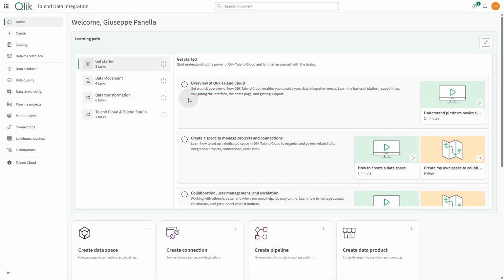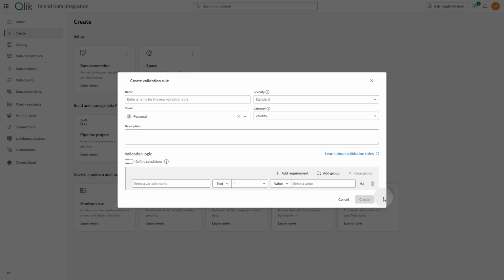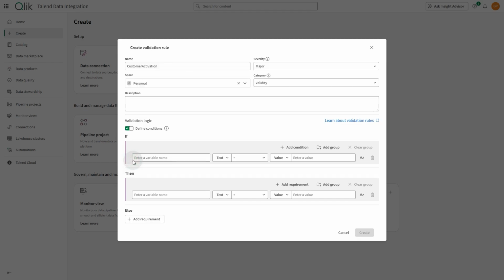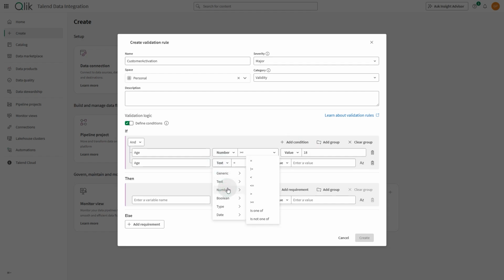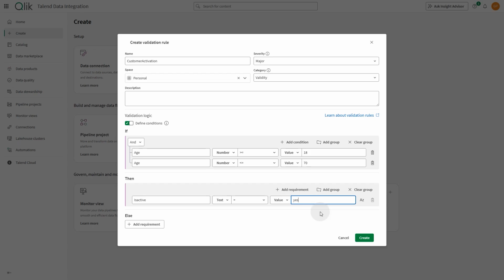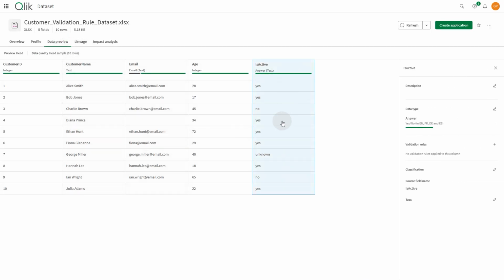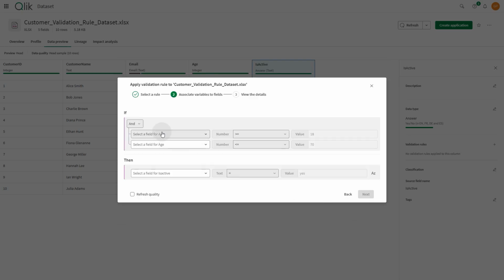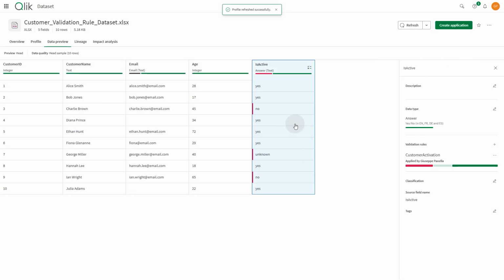Create a validation rule - Qlik Talend Data Integration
Learn how to create and apply a validation rule in Qlik Talend Cloud to improve data quality and enforce business logic. This video walks you through setting up a rule, defining conditions, applying it to your dataset, and interpreting the results. Validation rules help detect anomalies, ensure accurate data, and build trust in your analytics.

🛠️ 00:05 – Introduction: Validation Rules in Qlik Talend Cloud
➕ 00:14 – Creating a Validation Rule
⚙️ 00:28 – Defining Conditions (If/Then Sections)
📊 01:09 – Applying the Rule to Customer Data
🔗 01:24 – Associating Variables with Dataset Fields
🔄 01:34 – Refreshing & Running Validation
🔍 01:55 – Benefits of Validation Rules & Conclusion